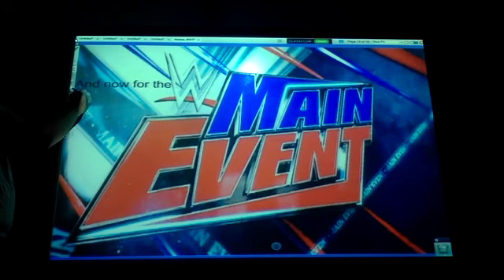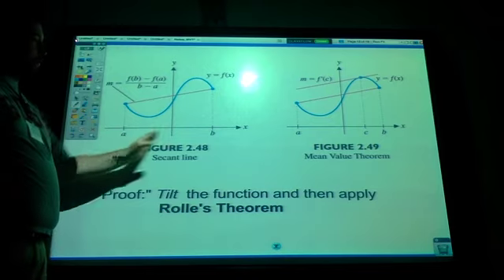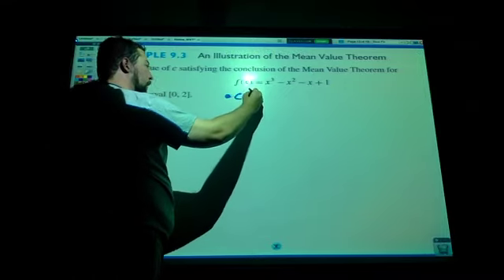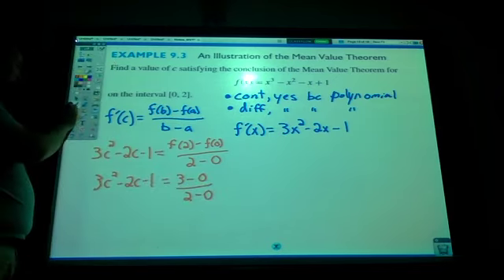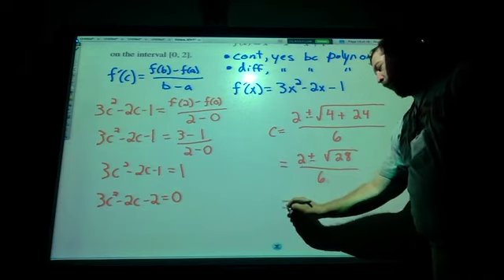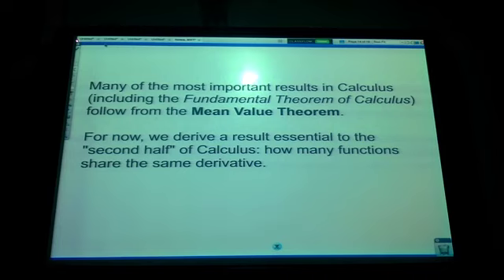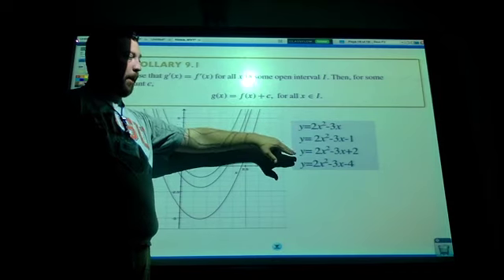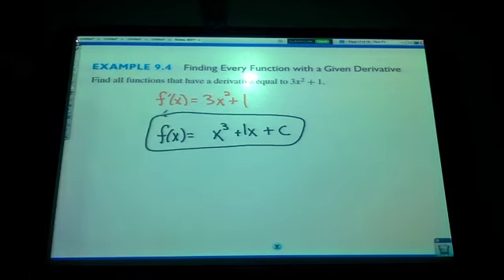MVT Part 2, The Main Event 480p